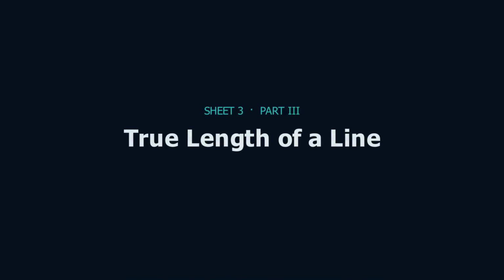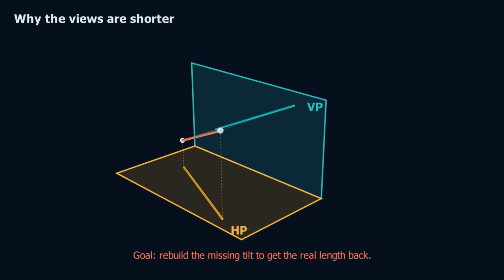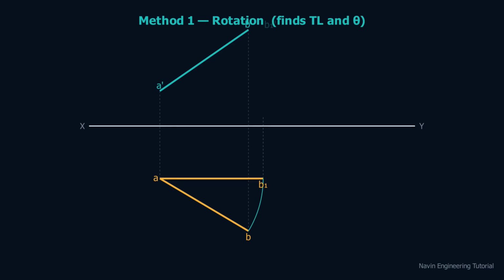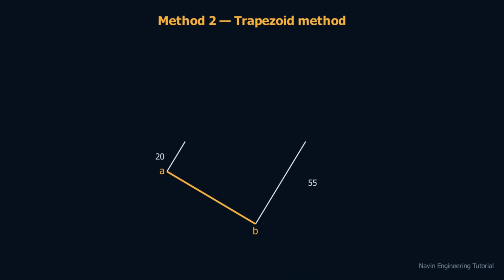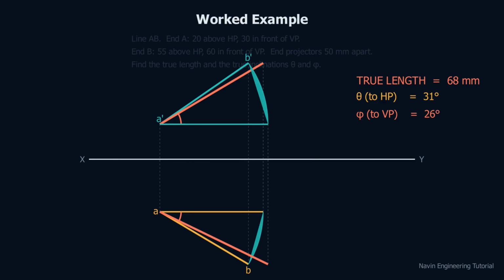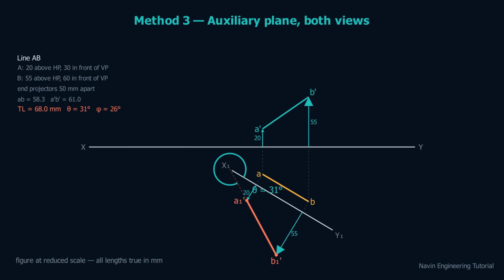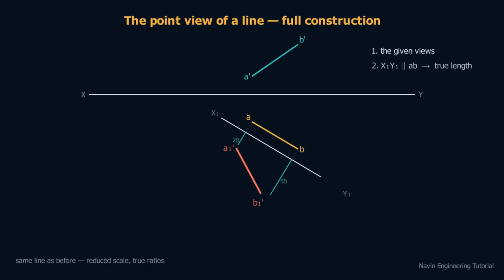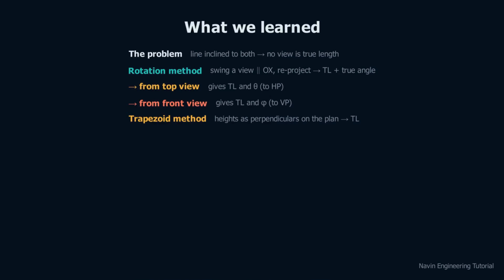How to Find the TRUE LENGTH of a Tilted Line (Three Methods, Animated)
​@NavinEngineeringTutorial When a line is inclined to both reference planes, neither view shows its real length —both are foreshortened shadows. This video shows two classic constructions that recover the truth: the **rotation method** and the **trapezoid method**.
We first build the intuition in 3D (why a tilted line always casts a shorter shadow), then work the rotation method both ways to extract the true length *and* both true inclinations — θ to the HP and φ to the VP — and cross-check with the trapezoid method.
Fully worked example: A (20 above HP, 30 in front of VP), B (55 above, 60 in front), projectors 50 mm apart → **true length 68 mm, θ ≈ 31°, φ ≈ 26°.** Both methods agree.
No black box — every construction line is justified.
⭐ Next: Projection of Planes.

**Chapters:**
00:00 Introduction
00:25 Why the views are shorter (3D intuition)
01:06 The two given views
01:36 Method 1 — Rotation (true length & θ)
03:11 Method 2 — Trapezoid method
03:57 Full worked example
04:43 Method 3- Auxiliary Plane Method
06:19 Point view